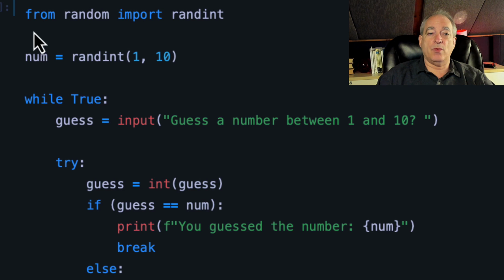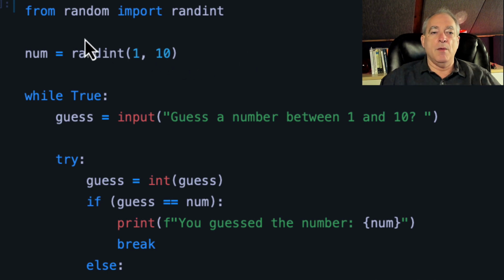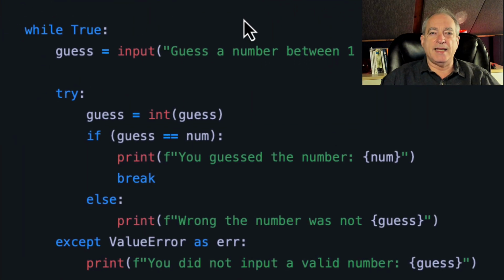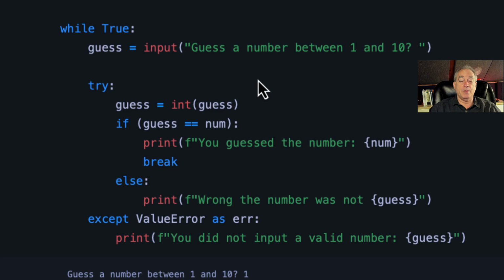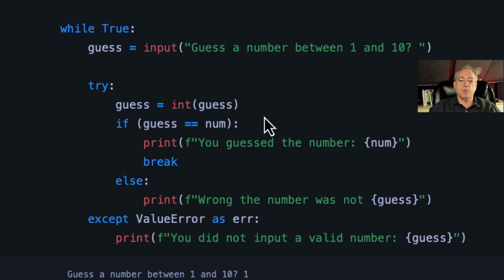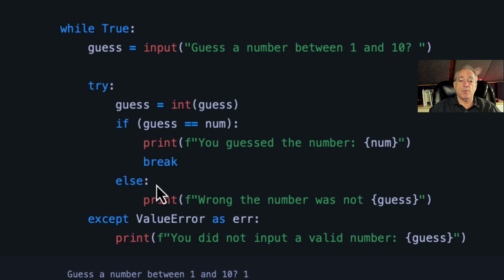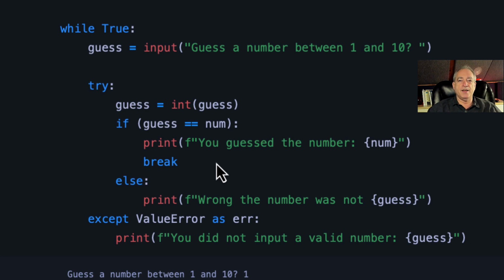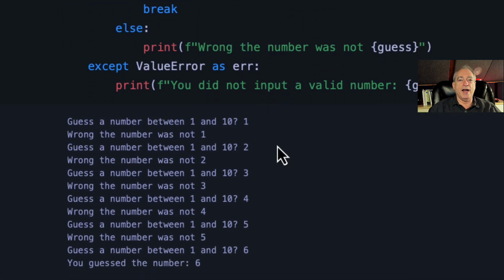Using IF statement with logical == to build a Python number guessing game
We introduce 2 new concepts in this lesson:
1. Importing built-in libraries with the random randint function.
2. If else statements to conditional run code depending on user input.

Table of Contents:
00:00 - Introduction to If Else concept
00:35 - Importing built-in functionality
02:00 - Randint function
02:24 - Main while loop
02:46 - IF statement with equal condition